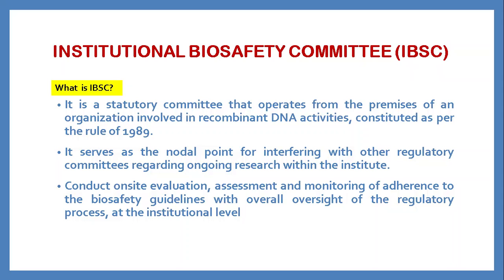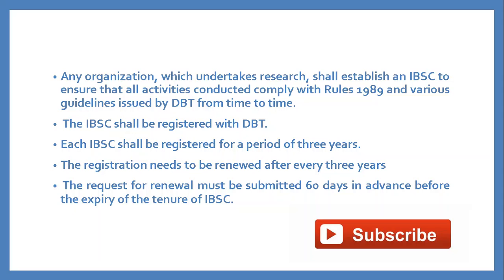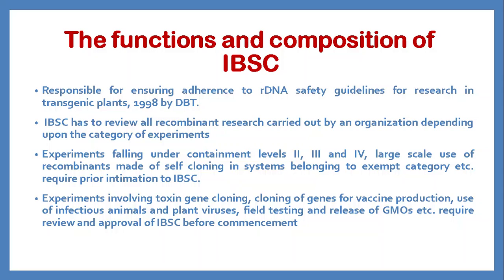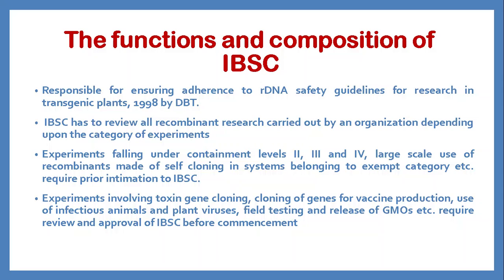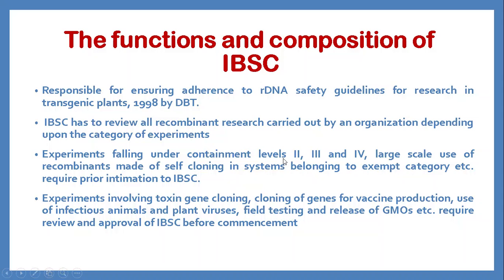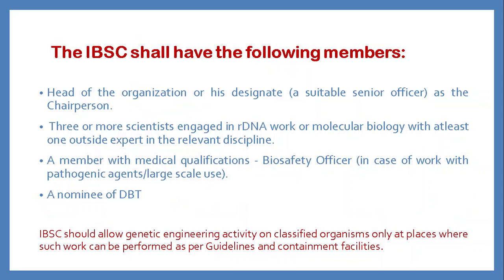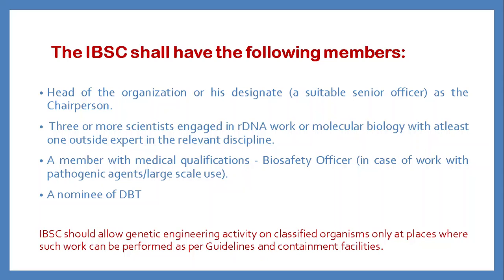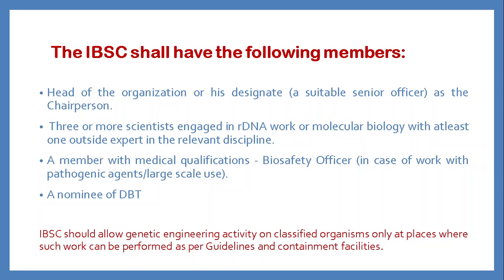Institutional Biosafety committee (IBSC): Biosafety Regulatory Framework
This video covers the topic Institutional Biosafety committee(IBSC): its objective, function and committee members involved.
Science Jagat provide Interactive online classes